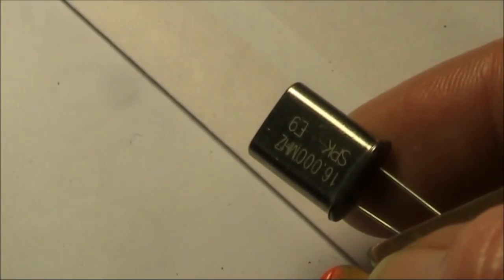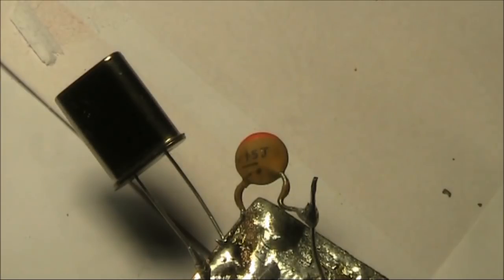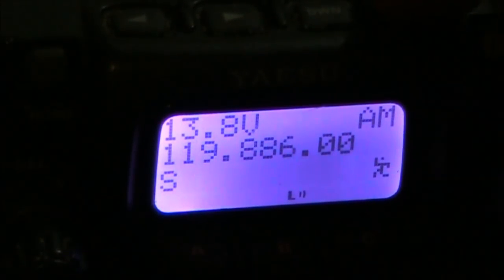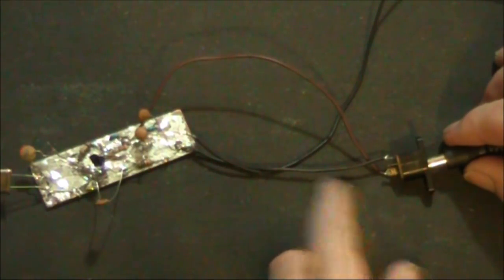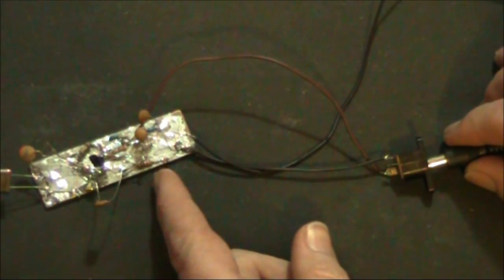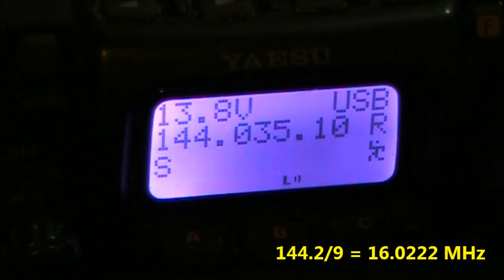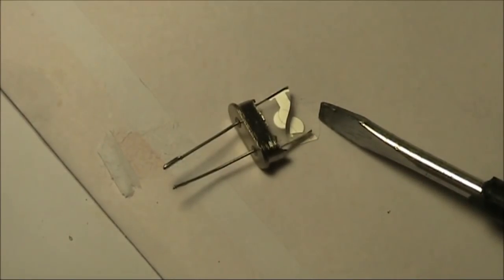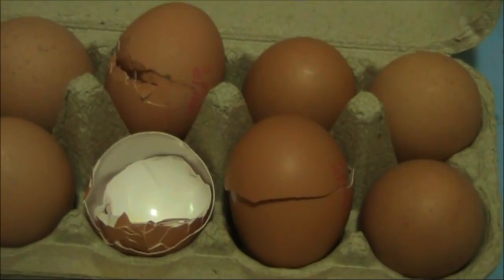Can a 16 MHz crystal multiply to generate a signal inside the 144 MHz band?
Listening to the 9th harmonic of a 16 MHz crystal. And an attempt to file it to increase its frequency.